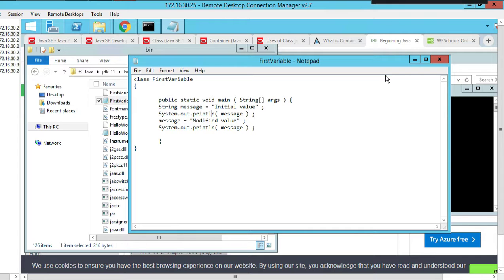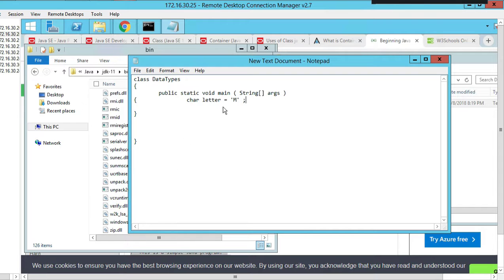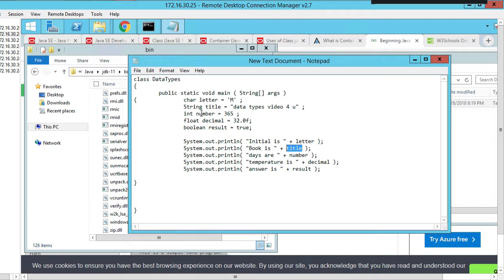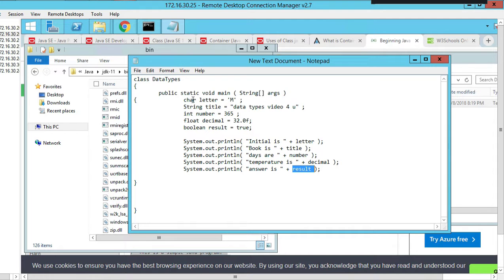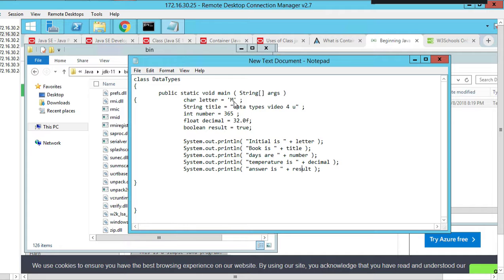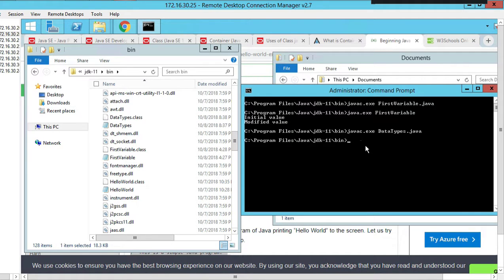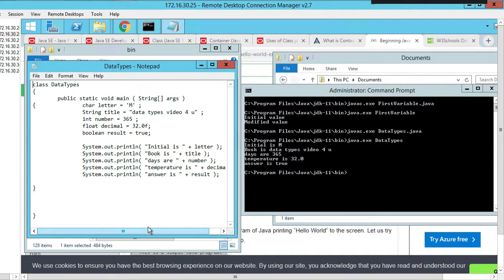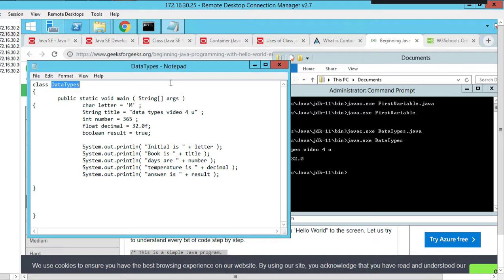Learn to Program with Java version 11 - Part 04 : Write Java data types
class DataTypes
 public static void main ( String[] args )
{               char letter = 'M' ;
  String title = "data types video 4 u" ;
  int number = 365 ;
  float decimal = 32.0f;
         boolean result = true;

  System.out.println( "Initial is " + letter );
  System.out.println( "Book is " + title );
  System.out.println( "days are " + number );
  System.out.println( "temperature is " + decimal );
  System.out.println( "answer is " + result );